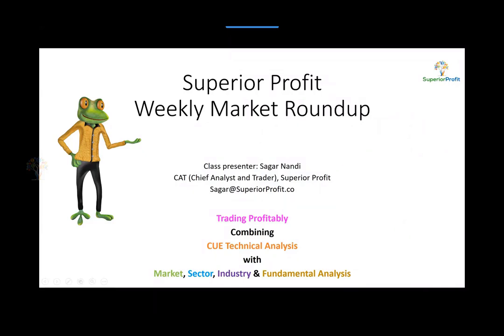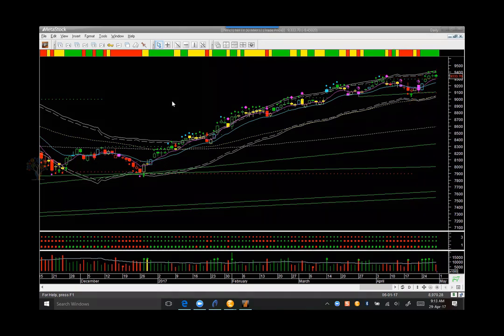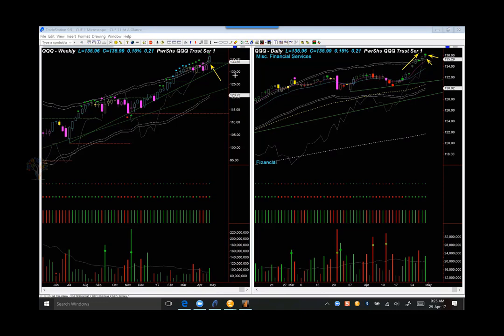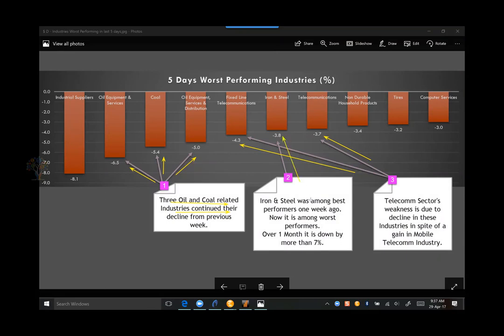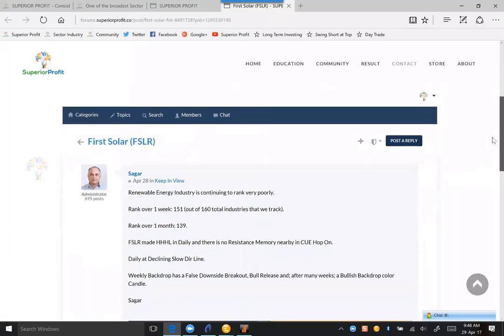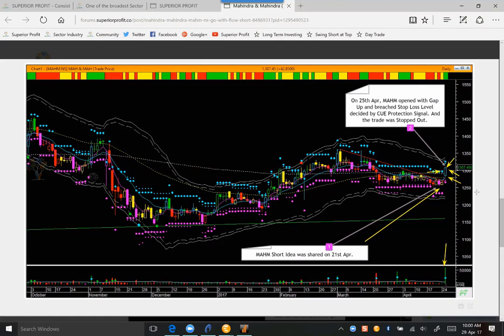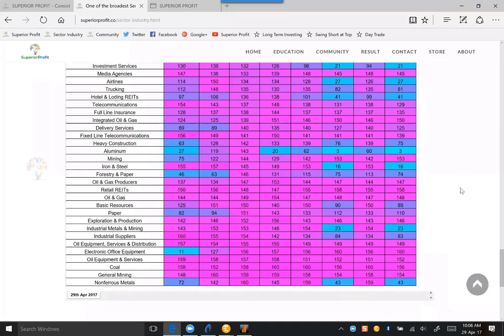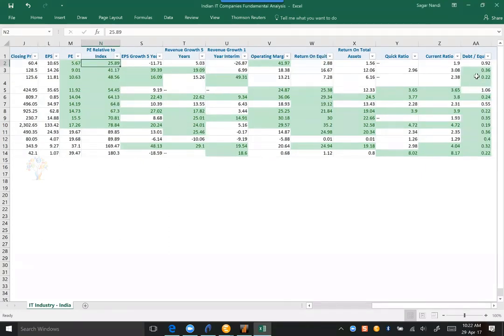Weekly Market Roundup 29th Apr 2017